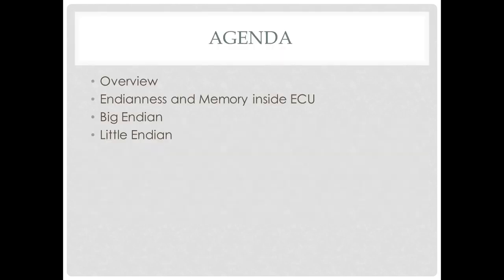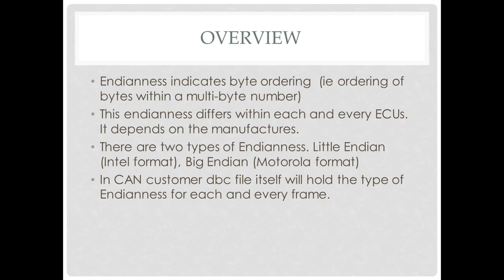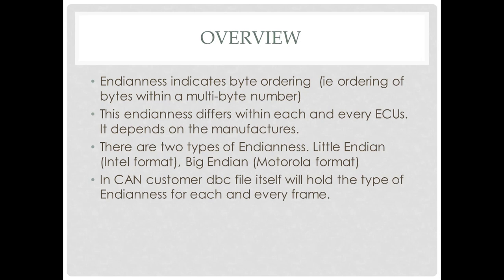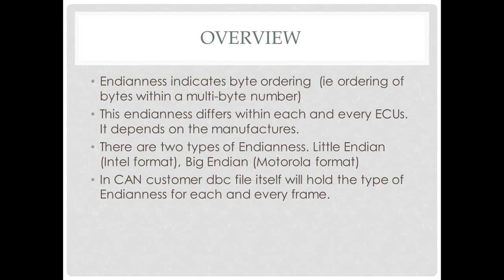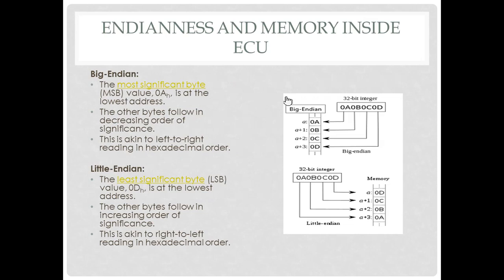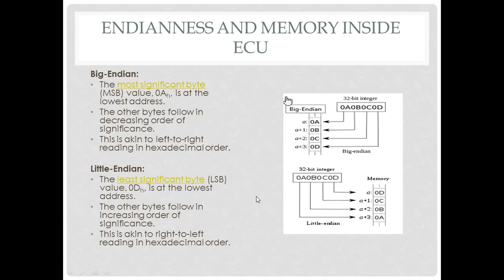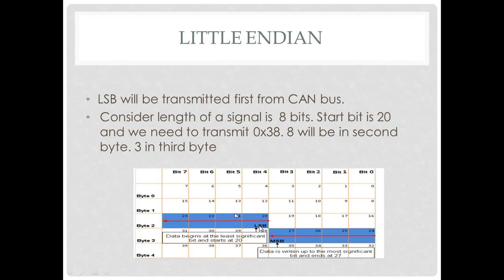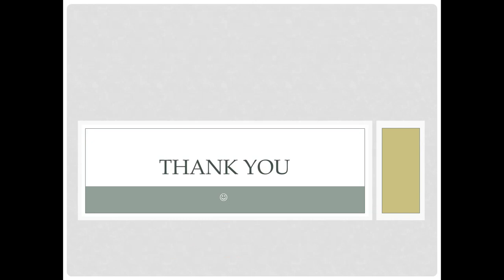Endianness - Big Endian, Little Endian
Intel and motorola Format
Byte Ordering